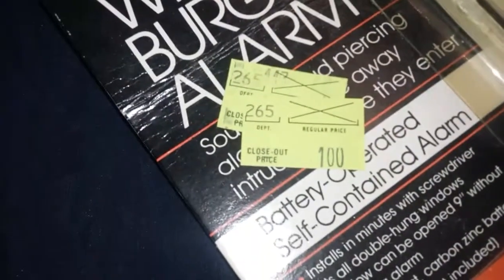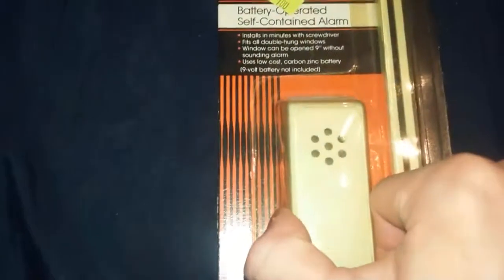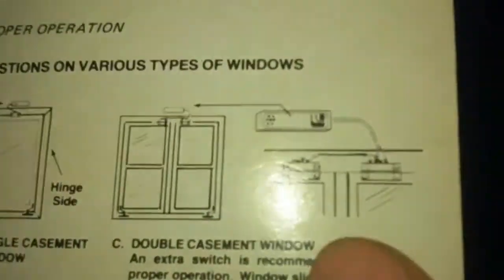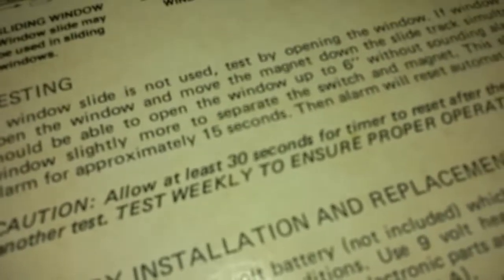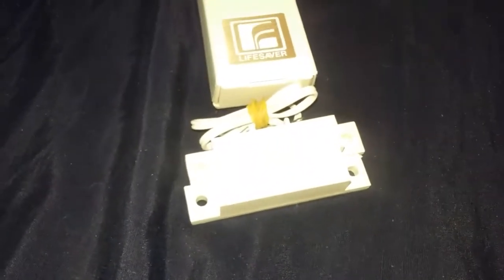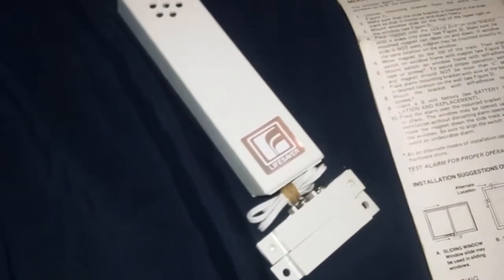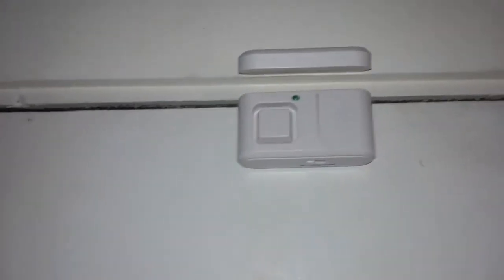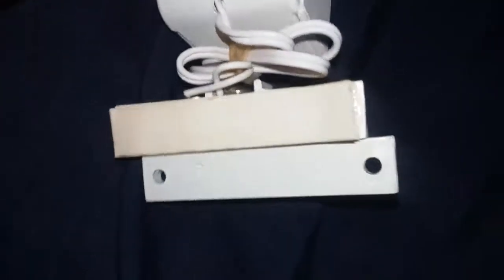Early 1980s window alarm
This is from Jefferson Ward that closed in 1985, I am not talking about Ward that bought them out and later closed in the early 2000s